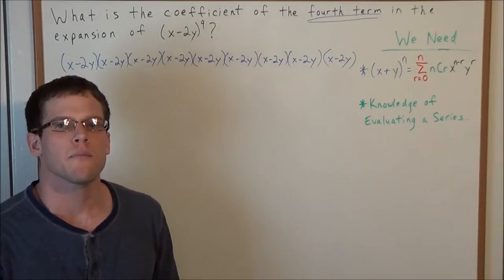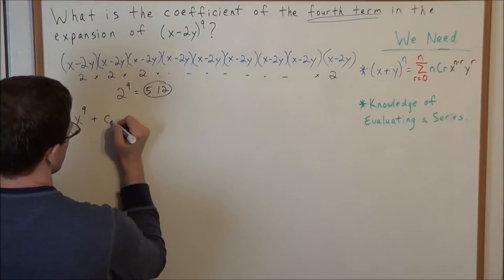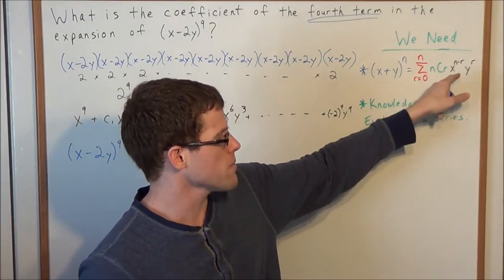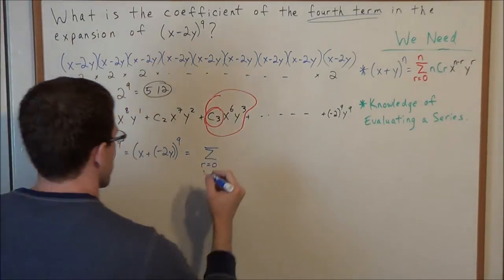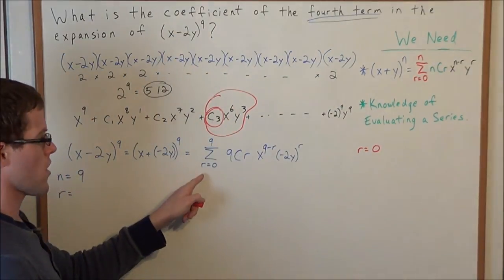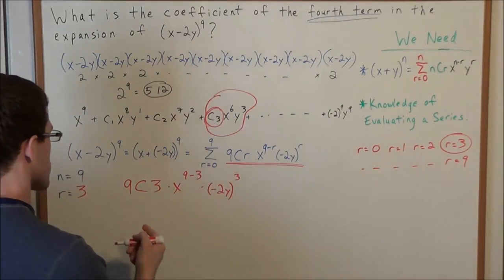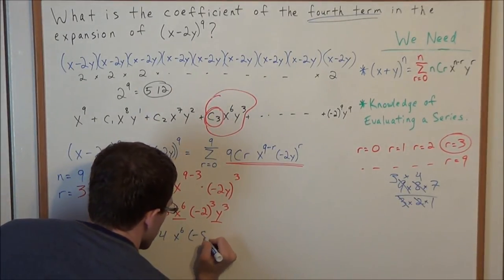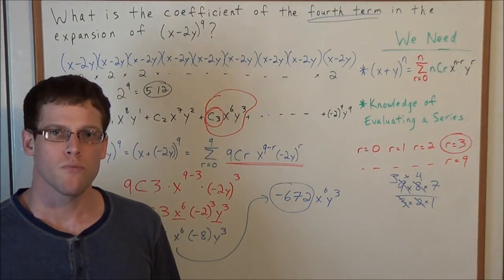Newton's Binomial Theorem (expanding binomials)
This video focuses on binomial expansions.  In particular, Newton's Binomial Theorem, Combinations, and Series are utilized in this video.

This video is appropriate for a student taking a course in Algebra 2/Trigonometry, Pre-Calculus and Calculus.